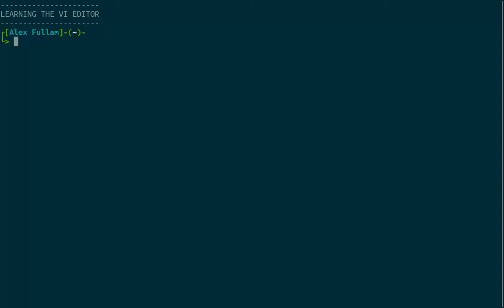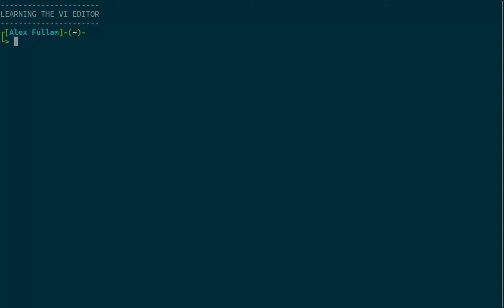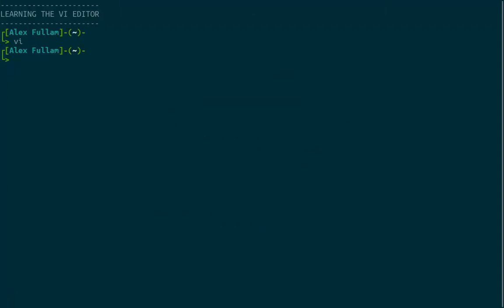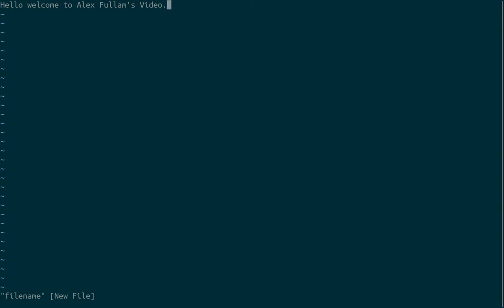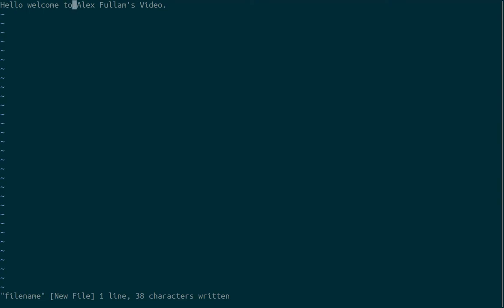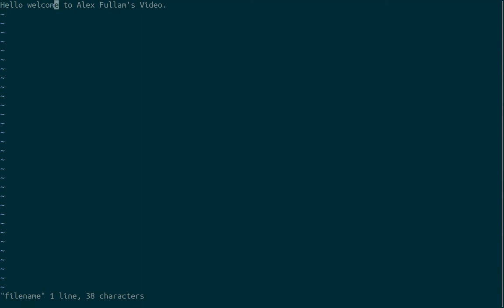Vi / Vim Basics in 5 Minutes | Unix/Linux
-*-*-*-*- THIS IS AN OLD VIDEO -*-*-*-*-
What exactly do I mean? Well, it's one of my older videos, and you can probably tell because of my high pitched voice. Also, it could be outdated or incorrect by the time you're viewing it. If any of my videos that are labeled as an old video (like this video) are outdated and you'd like an up to date version, just tell me in the comments. The old videos will eventually be deleted.

So, you want to learn the Vi editor? There's a meme that says, "You claim to be a sysadmin, yet you use nano." There's also an old joke that goes, "Want to create a secure password? Put a noob in VI." Vi is a powerful text editor with so many features and ways to do things. This tutorial is meant to get beginners started with Vi or Vim, so they understand how to navigate the interface and complete minimal tasks. This is not meant for someone who already knows Vi or Vim.

Although Vi can look pretty complicated and non-visual, Vi actually stands for "Visual Instrument." If you're trying to learn Vi/Vim but feel intimidated by it, do not worry. It gets easy once you get the hang of it.

0:00 Introduction
0:44 Running Vi
1:04 Quitting Vi
1:18 Insert Mode
1:49 Exiting Any Mode
2:01 Saving a File
2:16 Quitting Vi (force/save&quit)
3:13 Deleting Lines & Characters
4:34 List of Commands & Outro

Commands from Video:
:q    Quit
:q!    Force Quit (Close w/ out saving)
:wq  Write, Quit (Save & Quit)
:w    Write (Save)
dd   Delete line
x      Delete Character
i       Insert